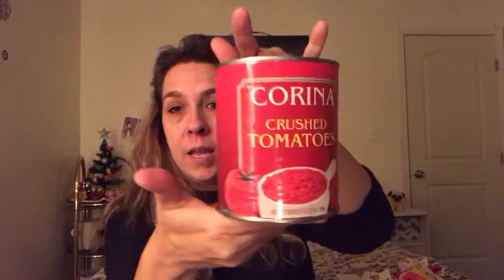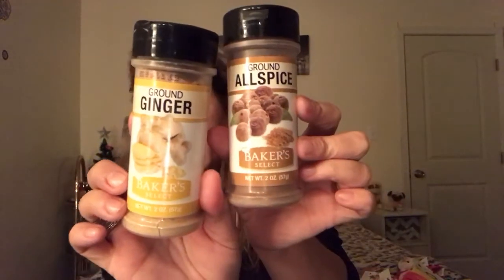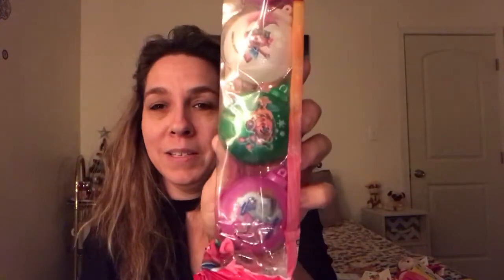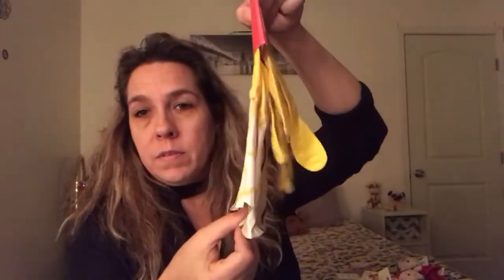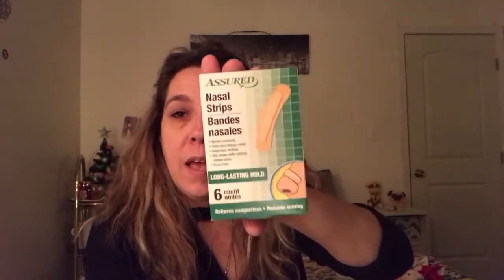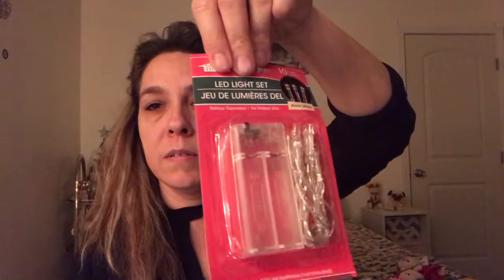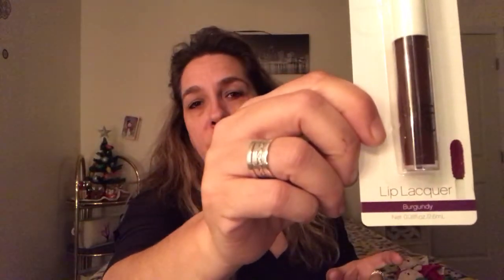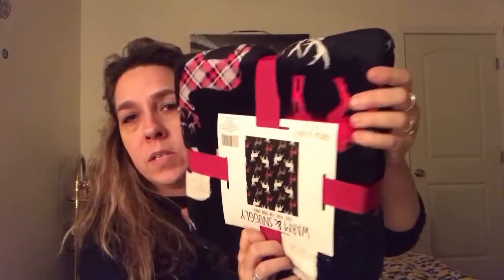And Another Dollar Tree Haul 😁